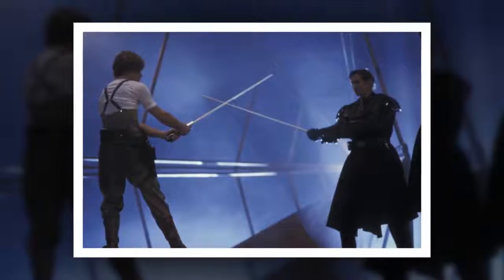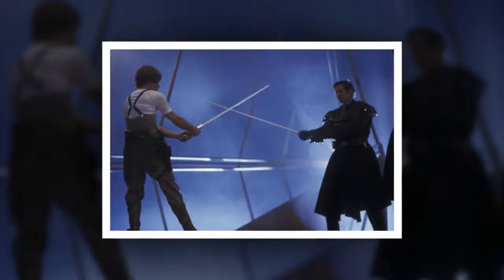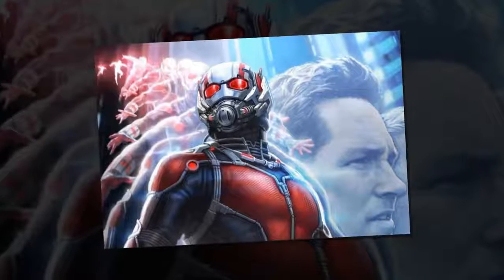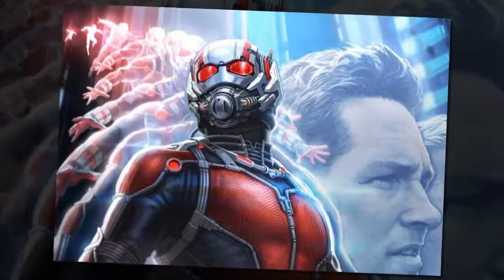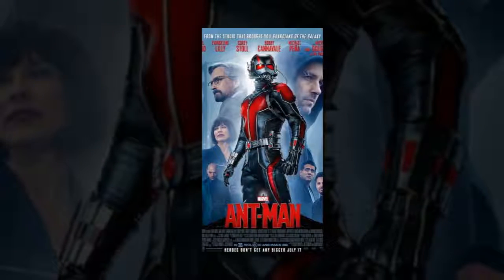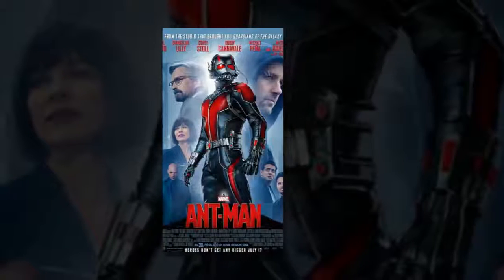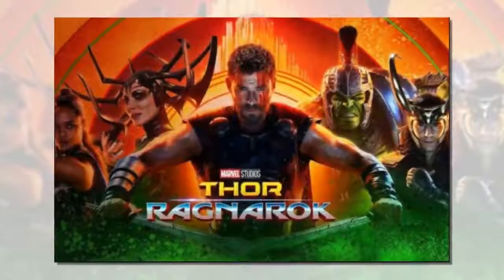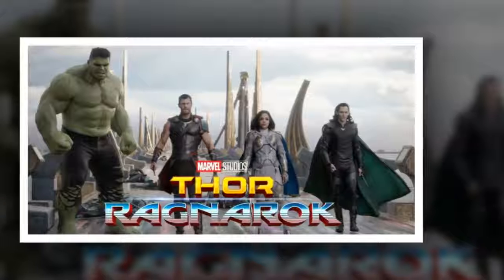Biggest Movie Mistakes You Totally Missed (Justice League)